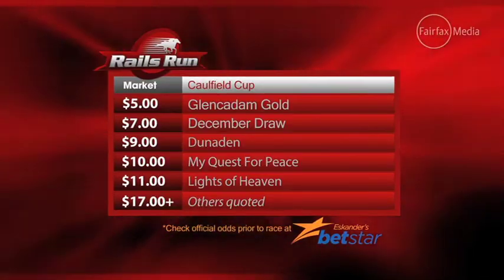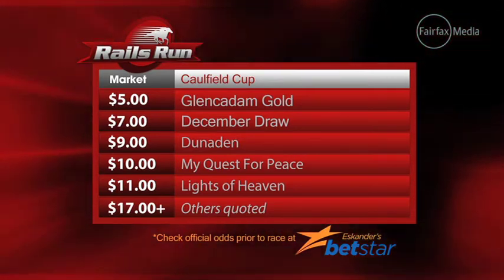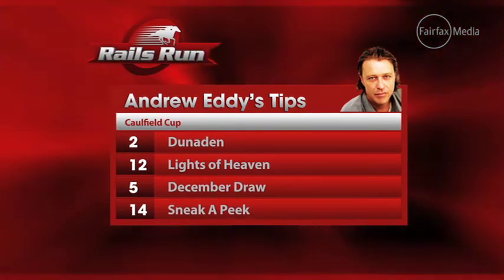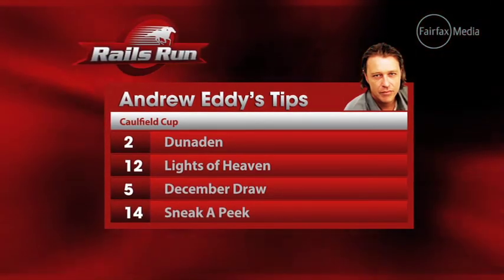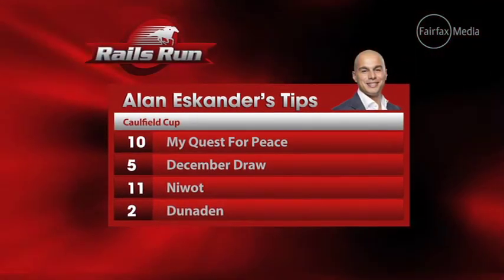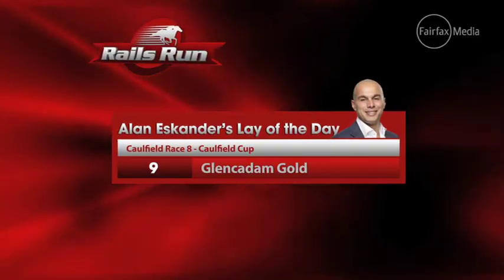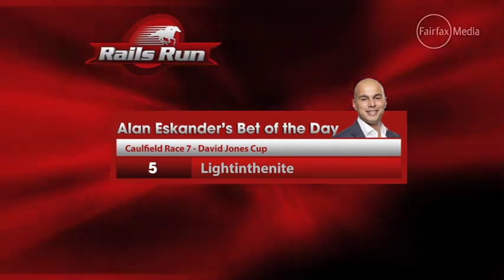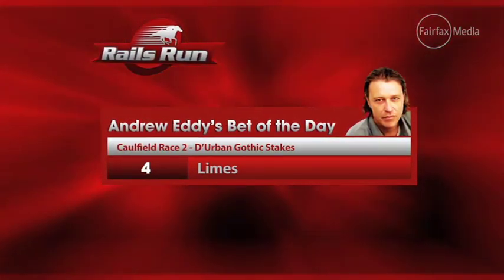Betstar - Rails Run 18th October 2012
After tipping punters into $15 winner, Shahwardi, at last week's Caulfield Guineas meeting, Betstar's Alan Eskander looks ahead to one of the spring majors Saturday's Caulfield Cup.